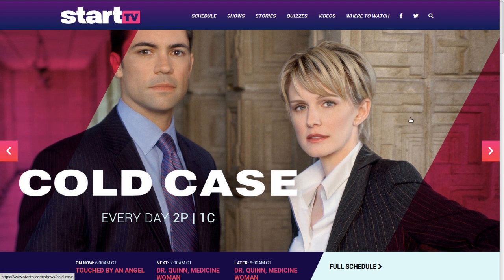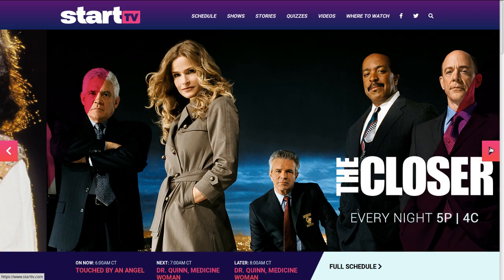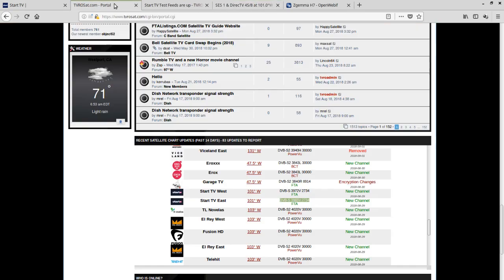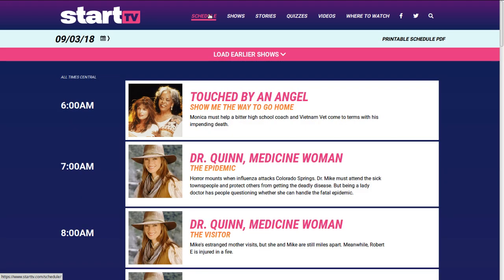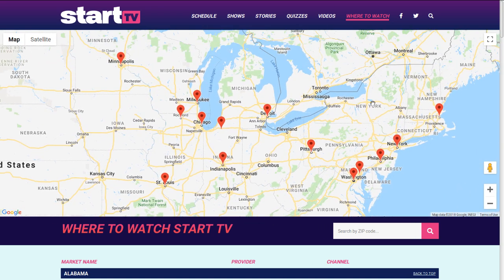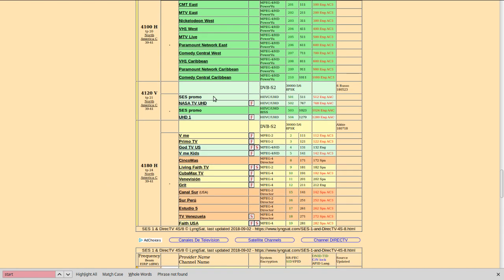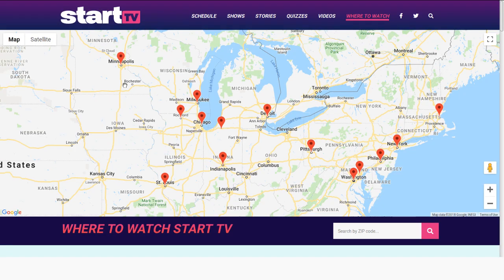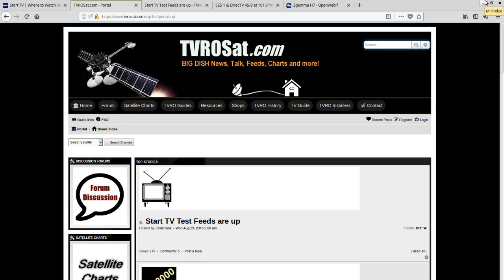Start TV NEW TV Channel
A new diginet over the air channel is launched and available on C Band Ses 1 101 west. DVB-S 3965V 2734
THE HAPPY SATELLITE NERD EPISODE 63.1